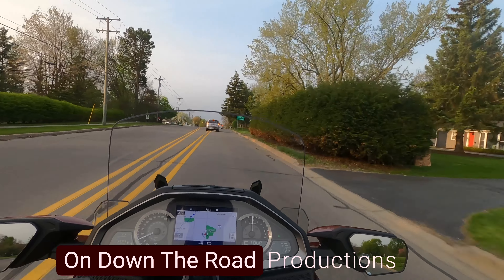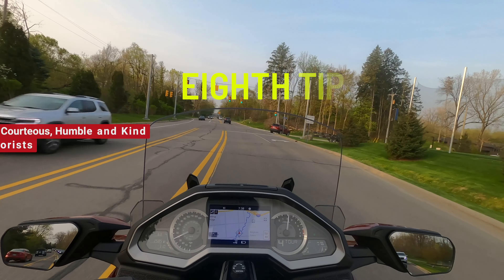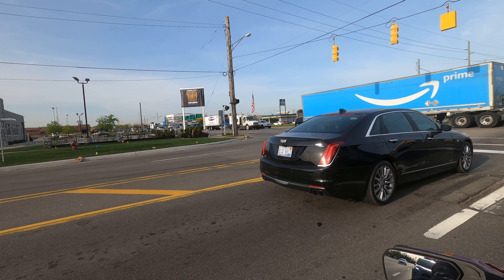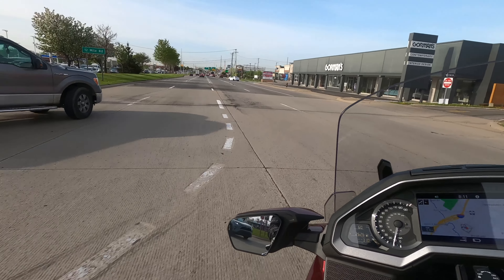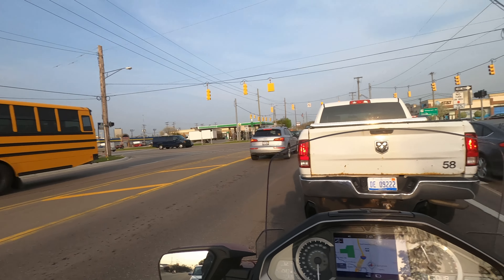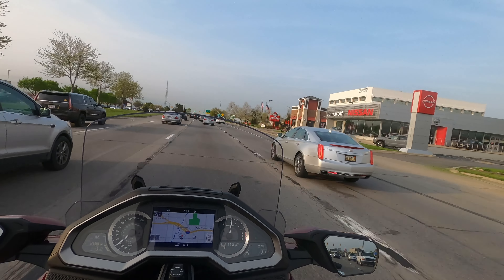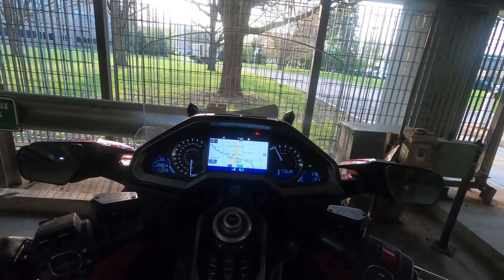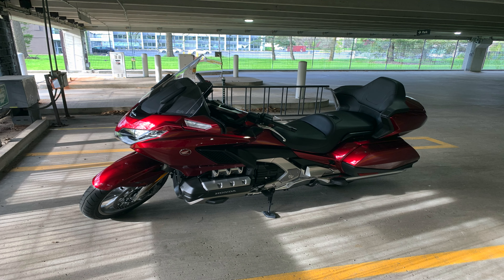Avoiding High Gas Prices with a Motorcycle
Getting to work on a Goldwing. Tips and road strategies for taking your motorcycle to work. @gold-wing

Let Us know your tips as well for taking your motorcycle to and from work.